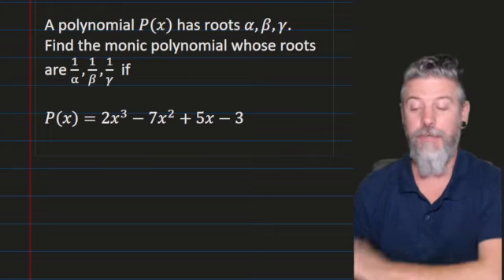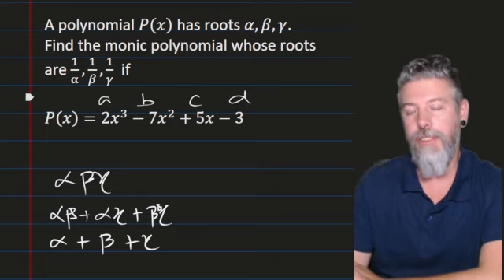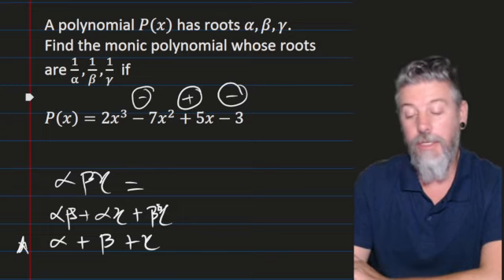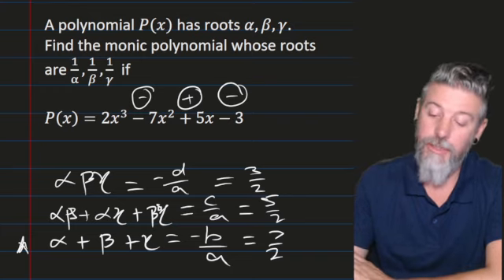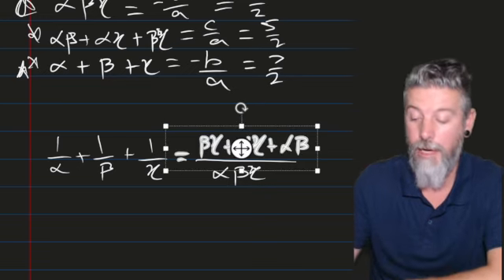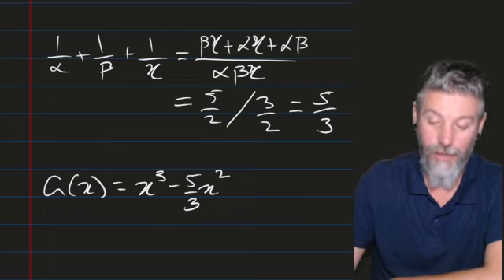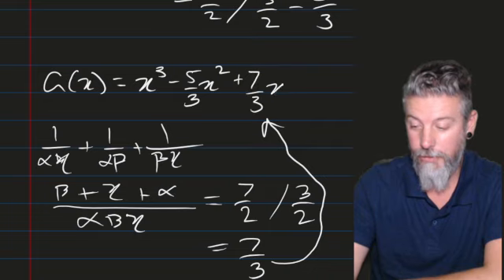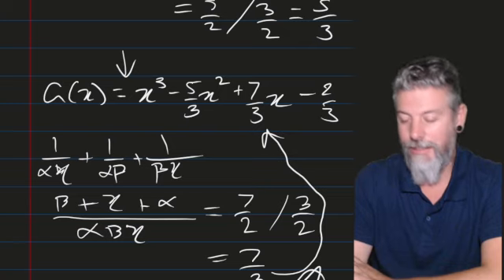11 Ext Polynomials sums and products of roots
There are a couple of ways to solve this question. In this video we look at the very standard form of finding original sums and products from a polynomial and applying them to the new roots of a polynomial.